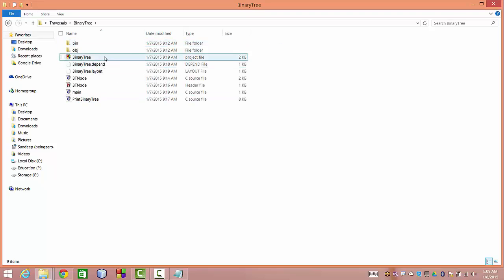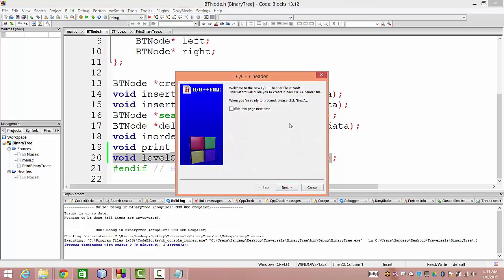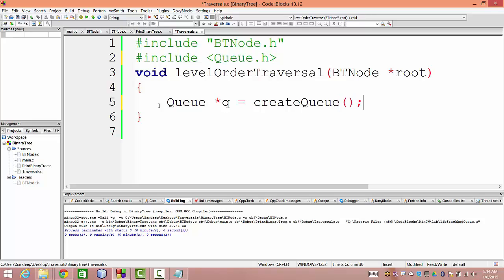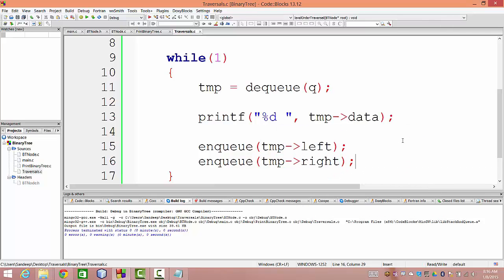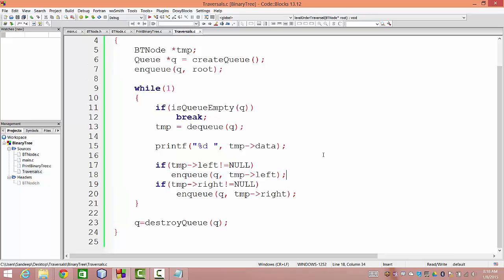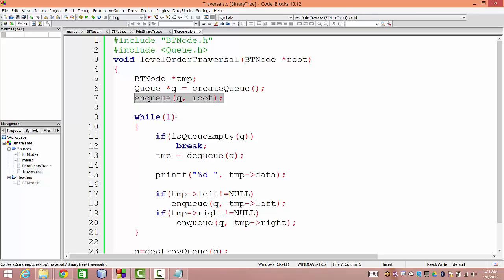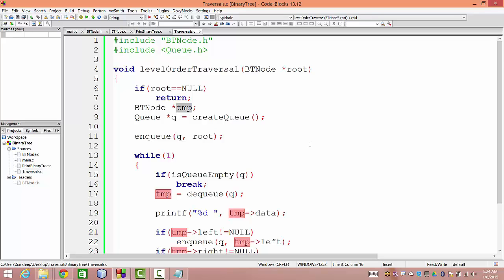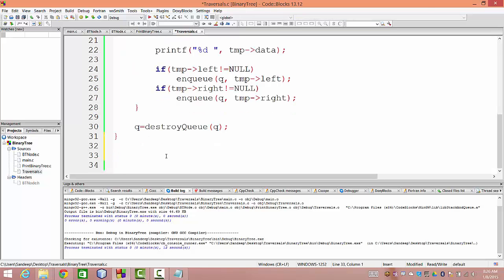Traversals 1 - Iterative LevelOrder Traversal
Level Order Traversal of Binary Tree using Queue.